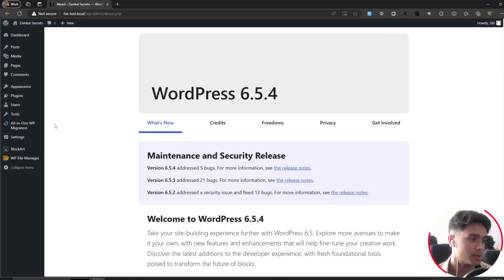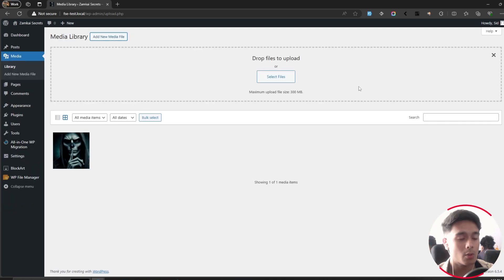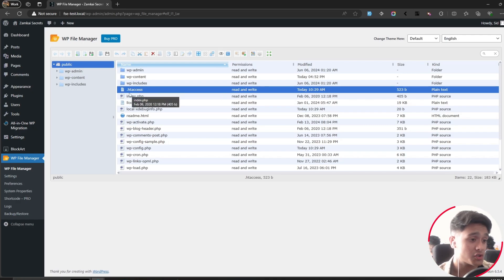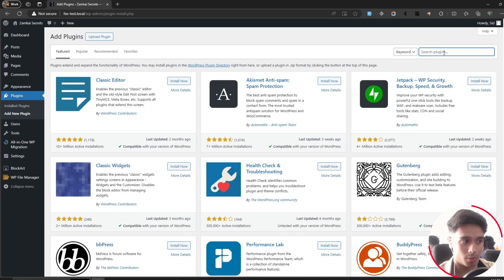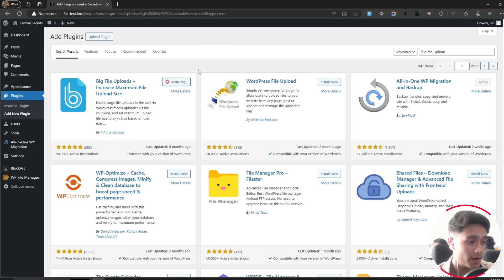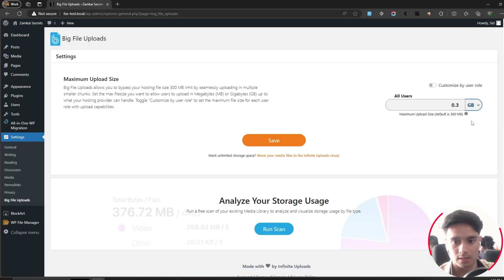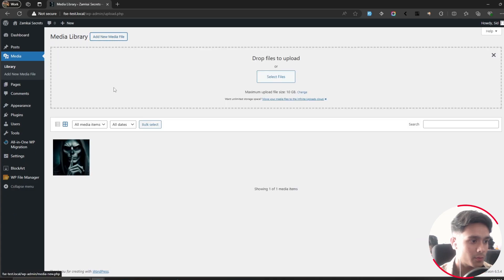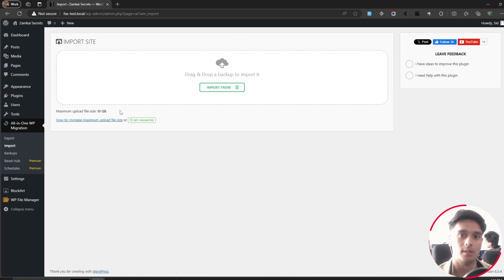How to Increase WordPress File Upload Size? (In 2 Minutes)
Ever tried migrating a site and you are faced with the maximum upload file size limit error?
"file exceeds the maximum upload size for this website".
What makes this problem even more frustrating is that fiddling around with system files also doesn't seem to work sometimes.

Worry not. In this video I will show you how to increase maximum upload file size in wordpress to however much you wish.